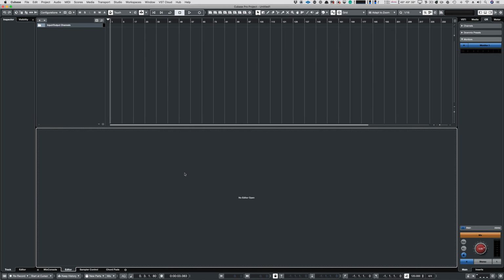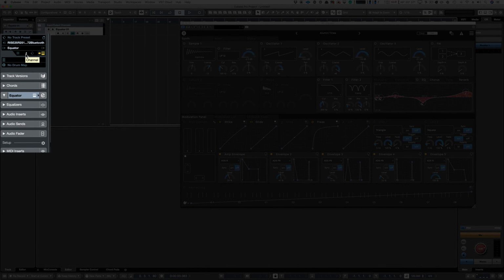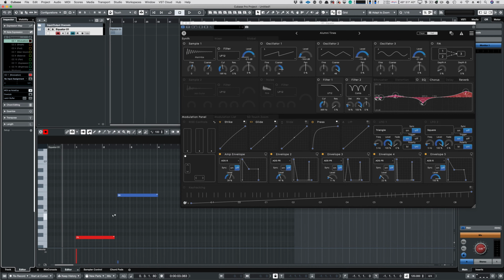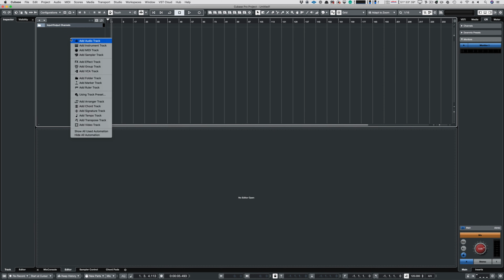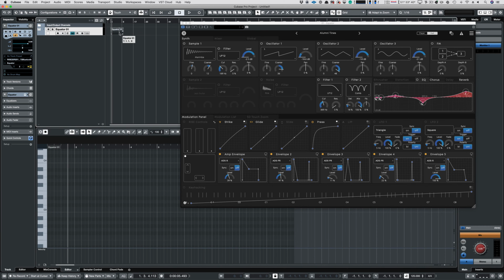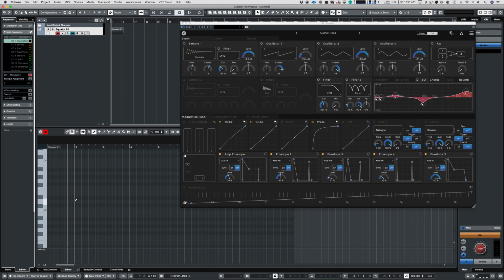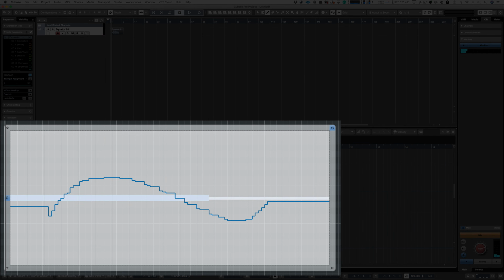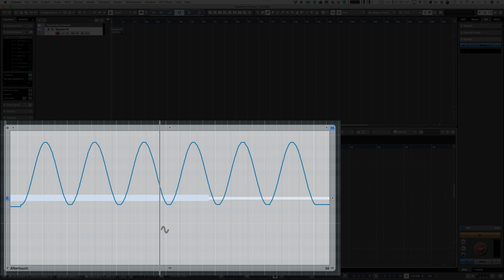MPE in Cubase - Basics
Cubase 10 Supports MPE, but it can be a bit confusing to interface it with VST Expression.

Let me walk you through the process.